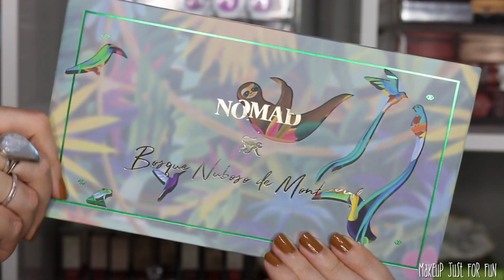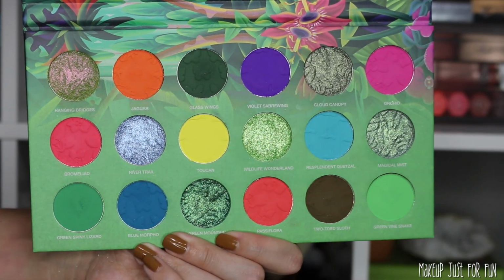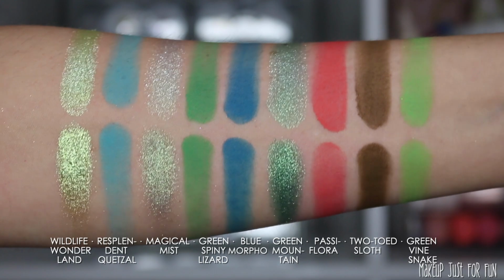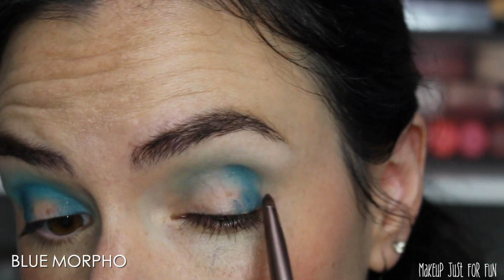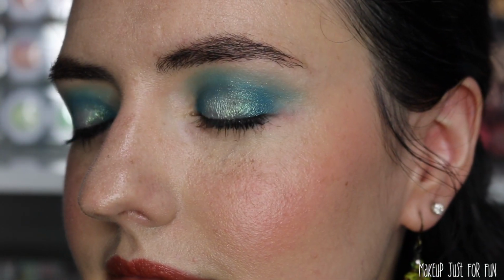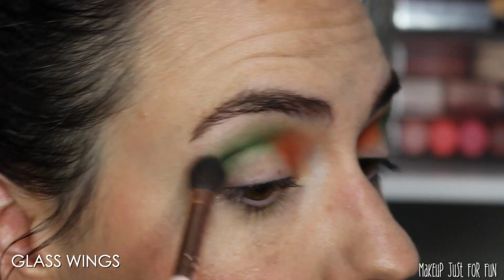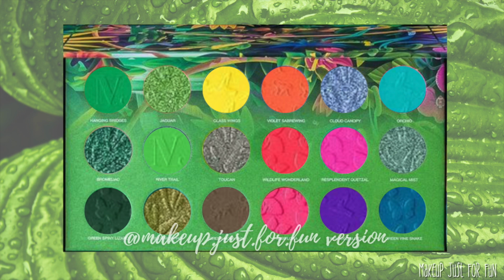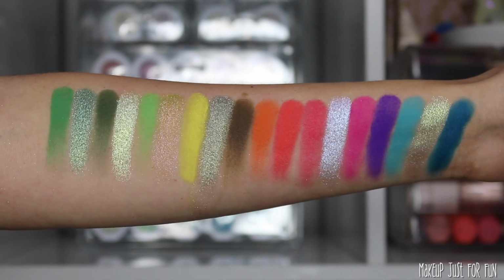Nomad Cosmetics Bosque Nuboso de Monteverde COSTA RICA Palette | Swatches, 2 Tutorials + Review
NEW from Nomad Cosmetics - it's the Bosque Nuboso de Monteverde Costa Rica Palette! I've got swatches, two tutorials, and all of my thoughts on this new palette. What do you think of this new collection? 🦥

for some reason I can't connect to their actual website but I'll try to figure that out asap.

Find these products online:
Monteverde Palette
Use these codes to save some $
BEAUTBEAN10, LIZDAGGER10, ANGESCHKA, KHMakeup

ColourPop Glowing Lip in Museum Date*

More Makeup Just For Fun content on TikTok

Greenscreens credit:
Greenscreens by JanTube Editing

This palette was sent to me by Nomad Cosmetics free of charge for editorial purposes. Commission status has NO bearing on how I select and review products and I will never pressure you to purchase via my links. --